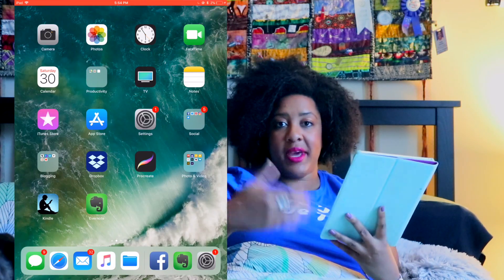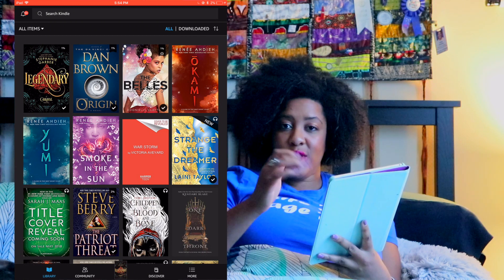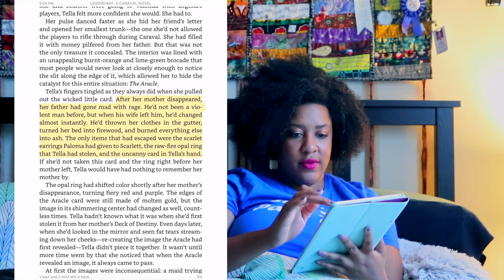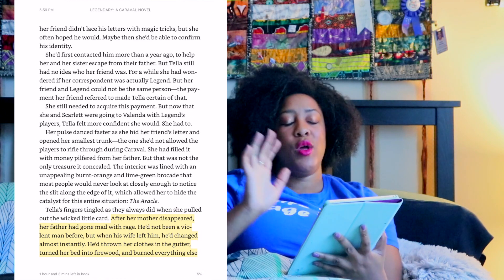How I Annotate on E-Readers | Life is a Page Turner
This is how I use my Kindle! We all know how much I love my e-reader and how often that I use it. I got asked a long long time ago how I read on my e-reader, and I have finally filmed the answer. What do you read on?

What I Read On:
Amazon Kindle
iPad Pro

TECH USED IN VIDEO AND PICTURES!

Camera for Videos: Canon EOS M6
Ring Light
iPhone X
Mic: RODE Video Go
Laptop: MacBook Air
Software: Final Cut Pro X